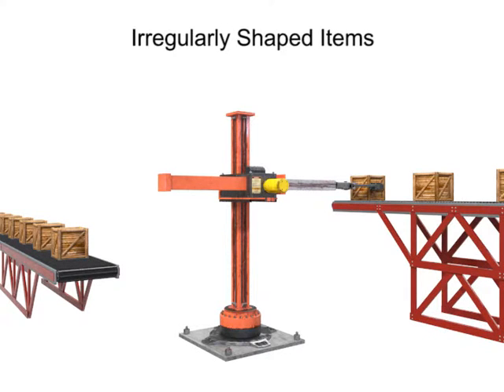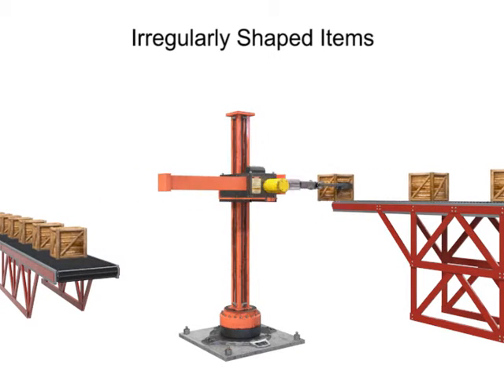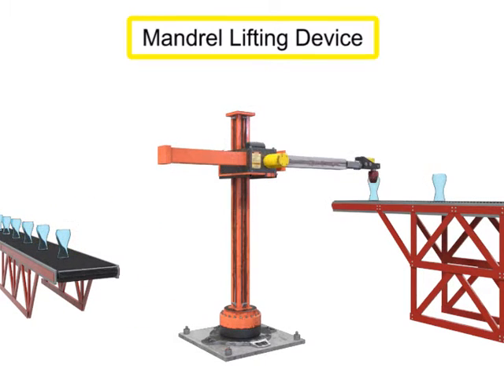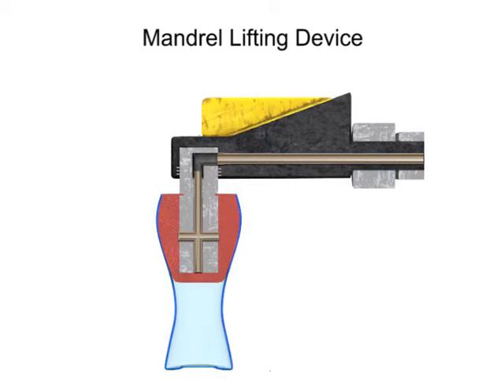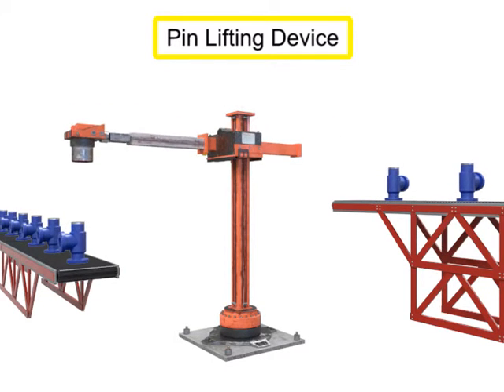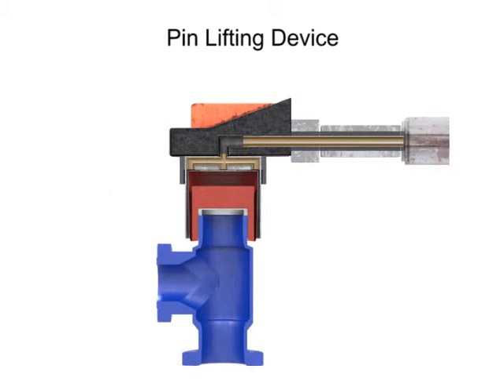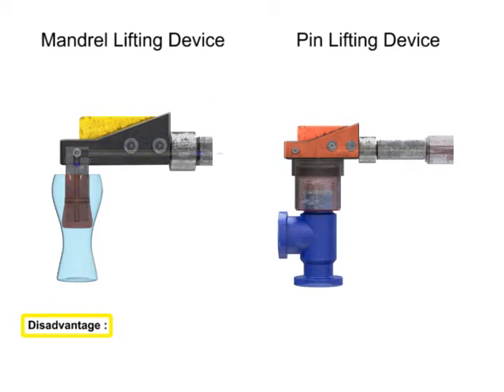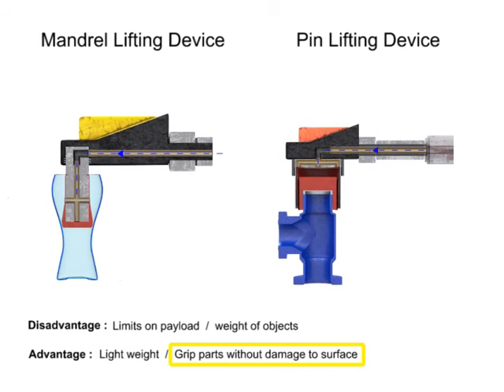Pneumatic Lifting Devices (Mandrel & Pin) How they work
Learn the difference between Pneumatic Mandrel and Pin lifting devices. This video also discusses the advantages versus disadvantages.